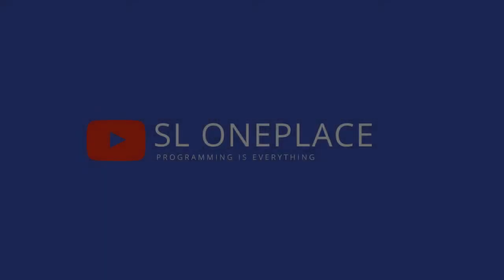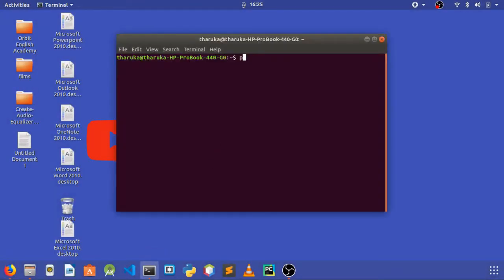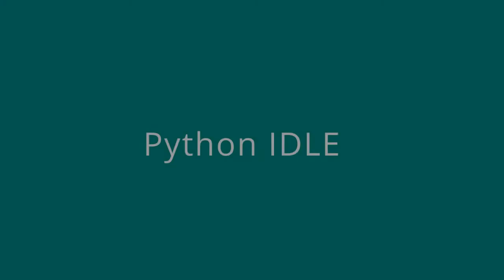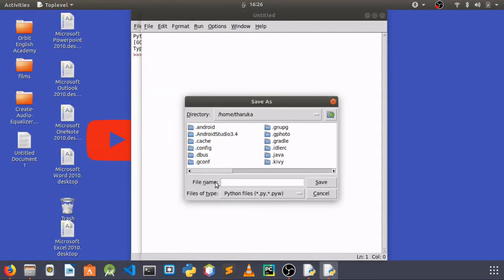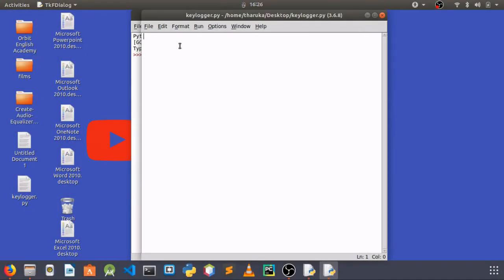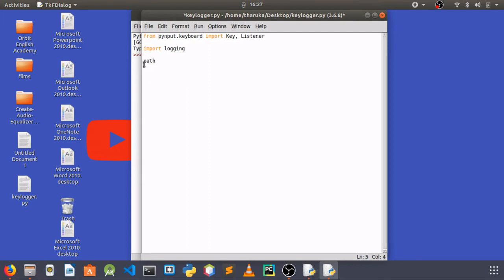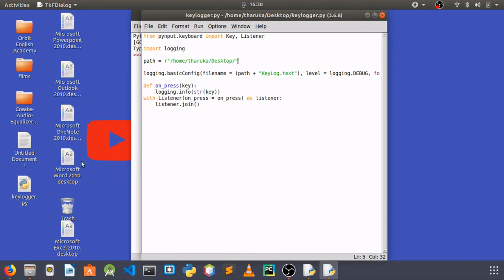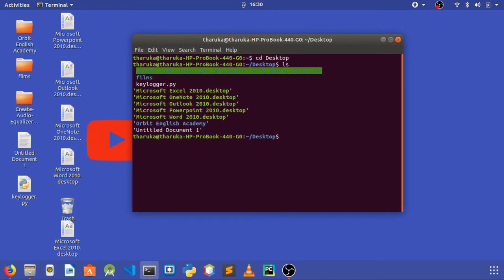Find Passwords, Emails, Credit Card Details 100%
Hello guys. welcome to my you tube channel. so today I'm gonna show you how to find anyone passwords, emails, or anything typing on keyboard.

before starting. you need install python in to your computer. open your web browser and type python. go to python.org and click download tab and download. I'm not going to download because i already downloaded. i hope you already installed python in your computer. firstly you need install pynput package. So. open your terminal and type. " pip install pynput ". if you use windows?. open C M D and type. "pip install pynput" wait until complete downloading pynput package. it's not downloading in my. because I'm already installed pynput in my computer. now open your python I D L E or your favorite code editor. I'm using python I D L E. and follow my steps.

after opening your IDLE. click on "new file" and click "save as". i will save on my Desktop. and give keylogger and click save. so you can save any location give any name do you want. remember the file extension should be  dot P Y . first we need import our downloaded package pynput. following my steps.

this is the path of getting our all keyboard details its text file. also i gave it my default path desktop. so you can give any path. ok now save this code. and open terminal or C M D and go to your keylogger.py location. and type python keylogger.py and hit enter. look now you can see got KeyLog.text. now typing anything on keyboard and it all spelling store in keylog.text